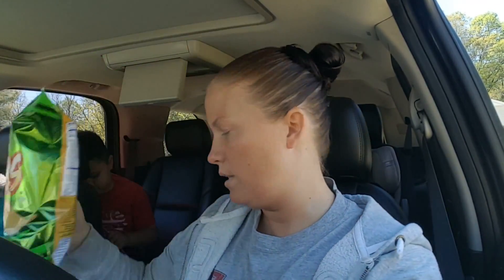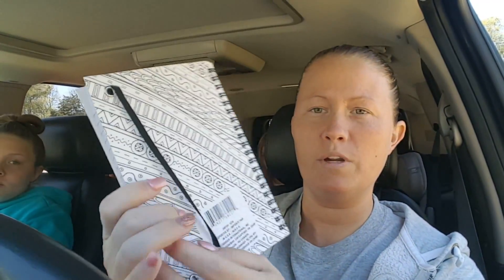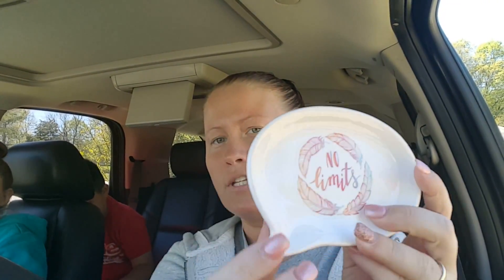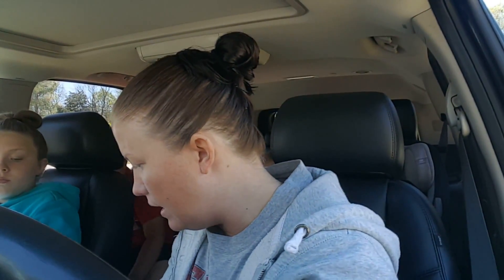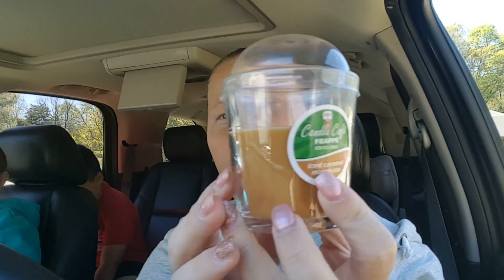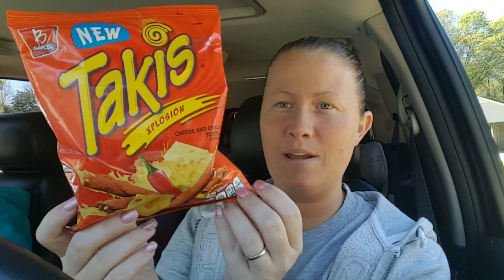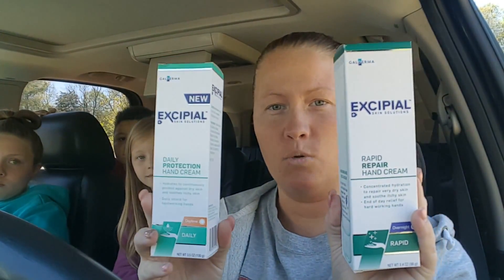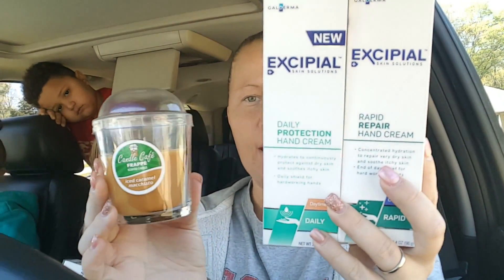Dollar Tree Haul | First Give Away | New Finds | * Closed *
Hey you guys I am so excited not only to share these new products with you guys but I am doing a giveaway just to say thank you to all my new subscribers... These were definitly some great finds especially the perfume like OMG its AMAZING I loved it... Have you guys found this perfume. Also remember to like and subscribe too.

Give Away Requirements :
Comment On This Video Only Of Items From The Dollar Tree That You Are On A Hunt For.
I Will Leave This Give Away Open For About A Week